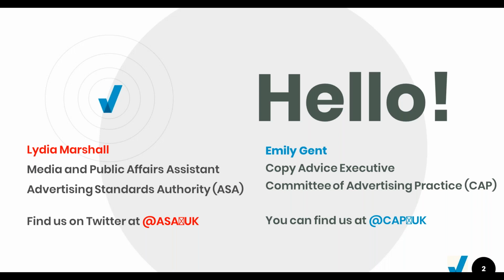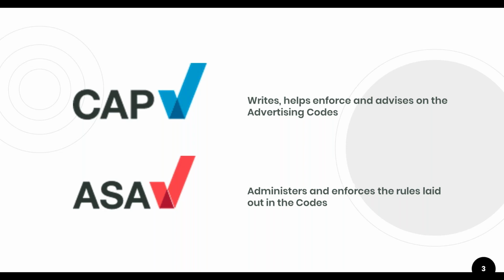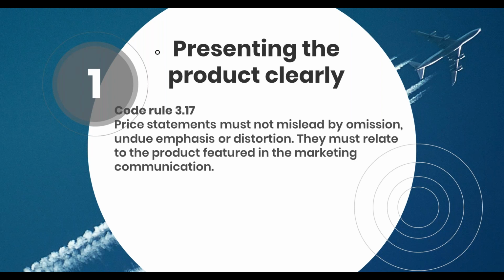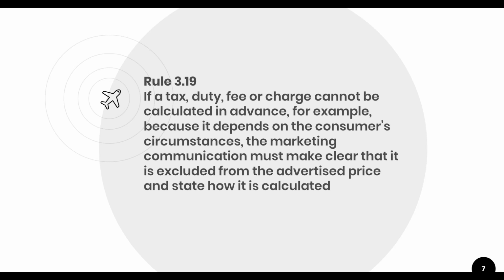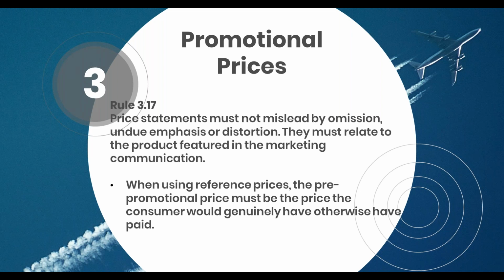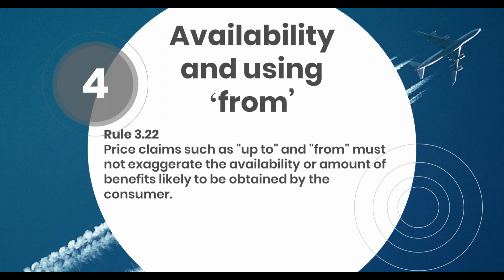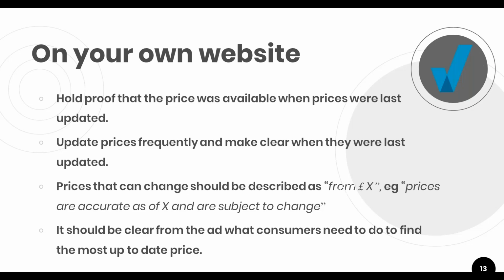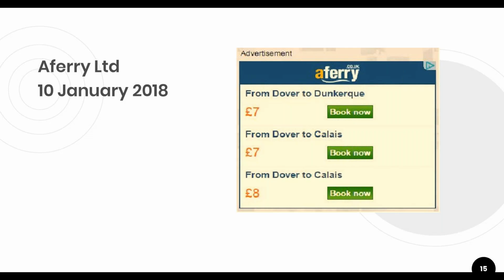Travel marketing: Making Pricing Clear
Learn the advertising rules from the people who write them! In our latest webinar we looked into travel marketing and specifically how prices should always be clear for customers.